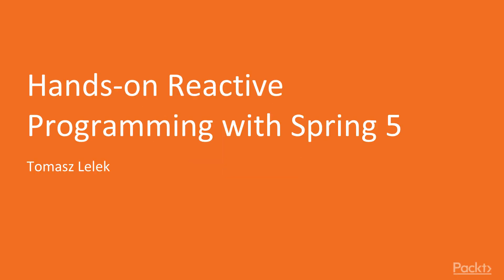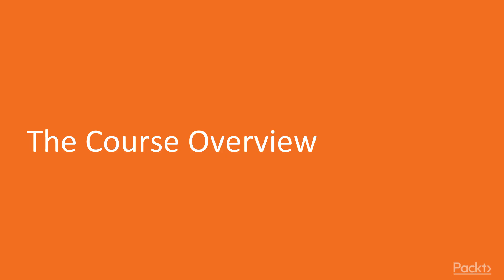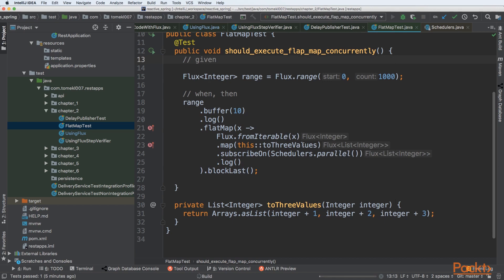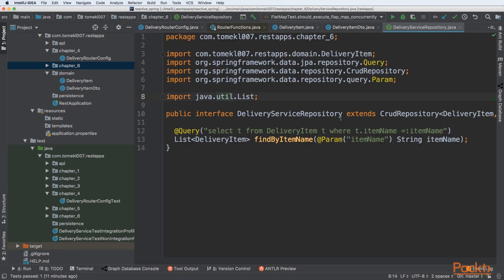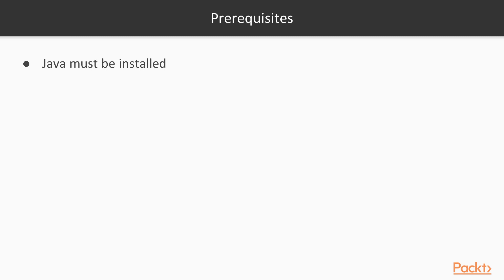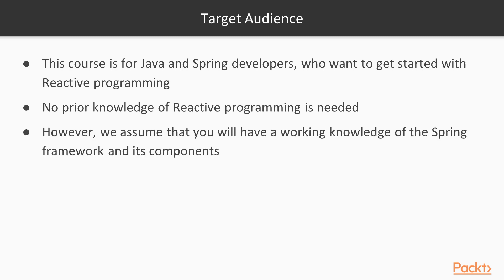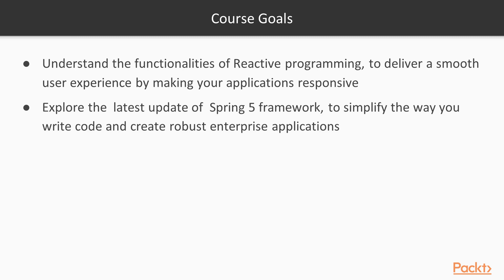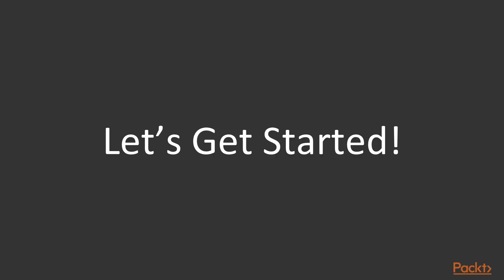Hands-On Reactive Programming with Spring 5.0 : The Course Overview | packtpub.com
This video tutorial has been taken from Hands-On Reactive Programming with Spring 5.0. You can learn more and buy the full video course